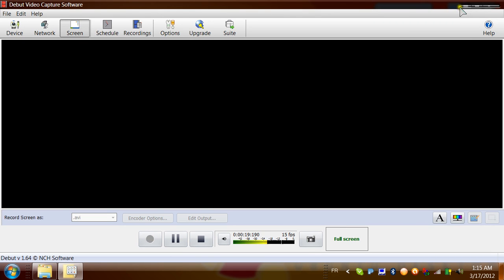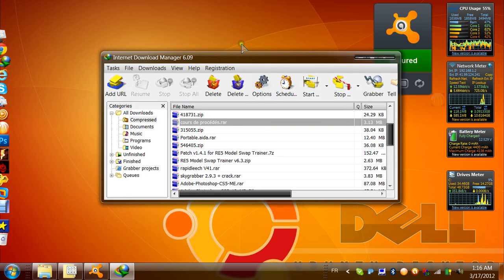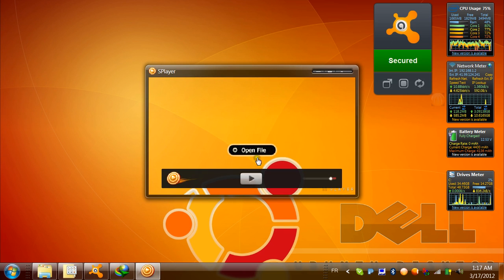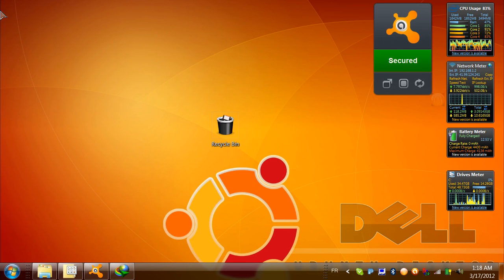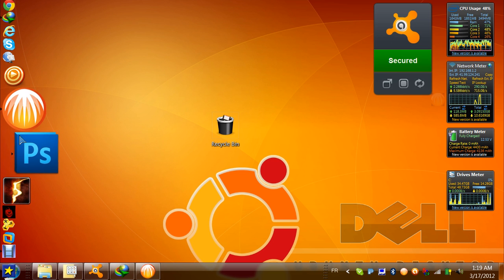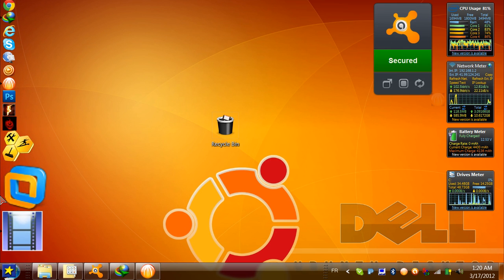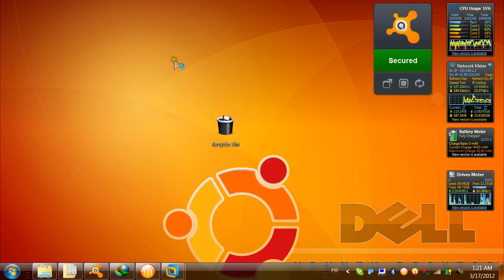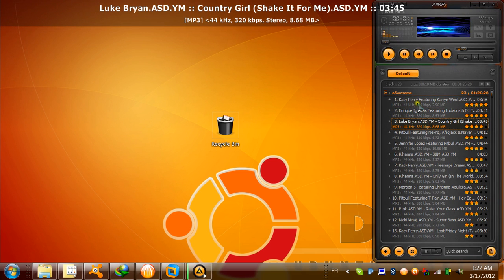top 10 sofwares you sould have on your windows 2012.avi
hey guys all the softwares there are either free or silent install or they have the key maker and all the links are either a fast torrent from thepiretbay or mediafire or from the website of that software ok